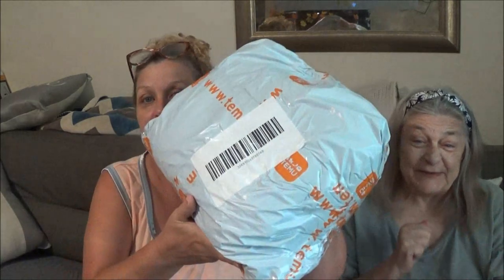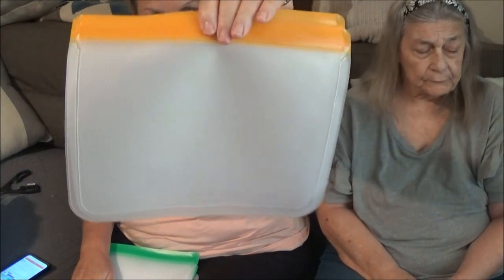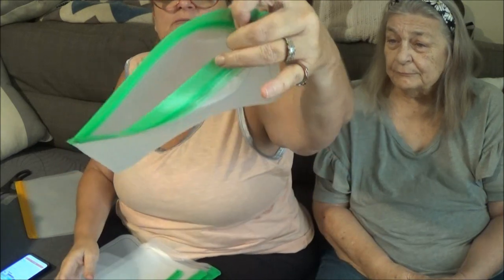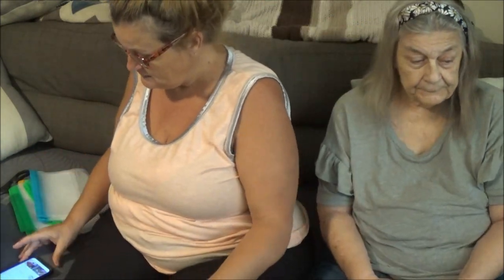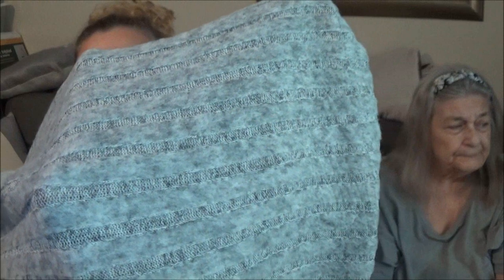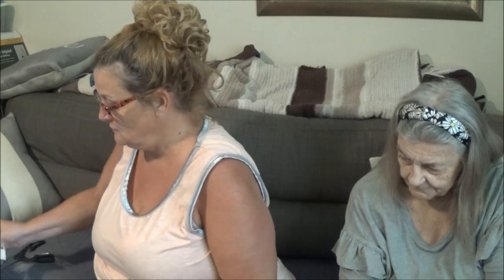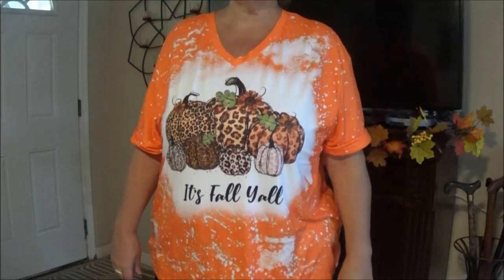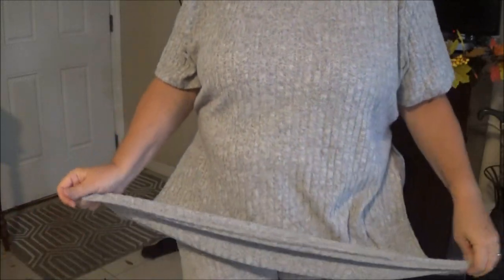Temu fall haul